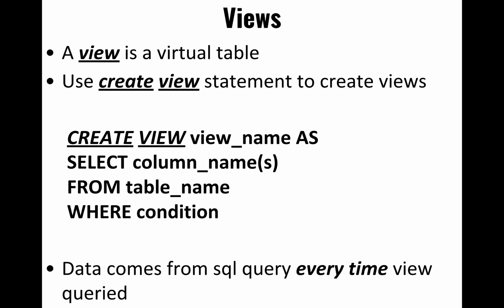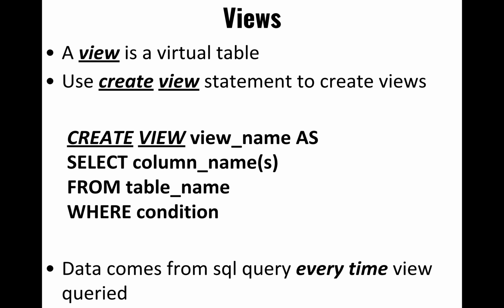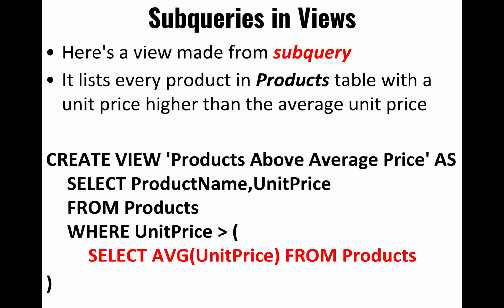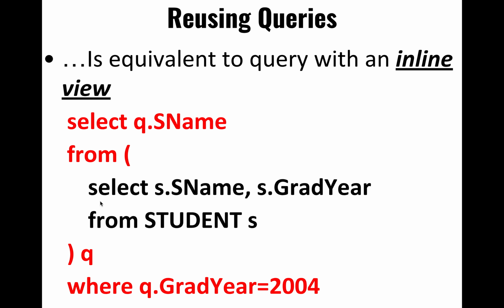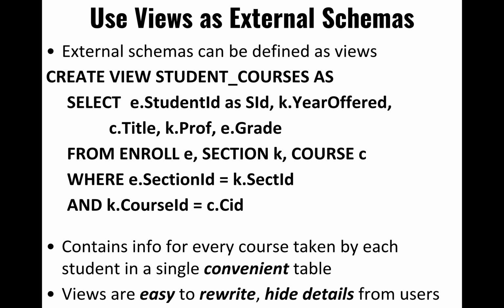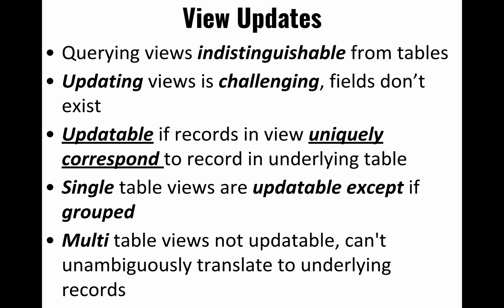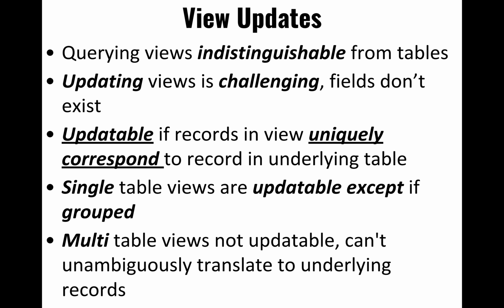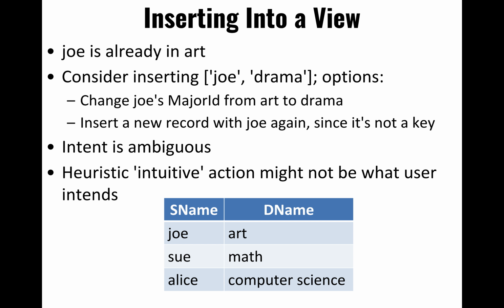W4 4 views